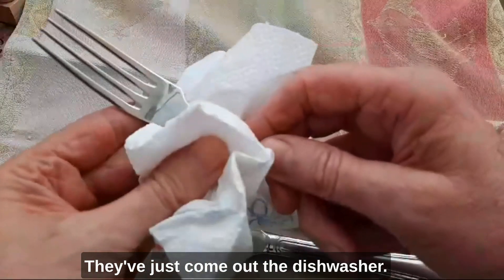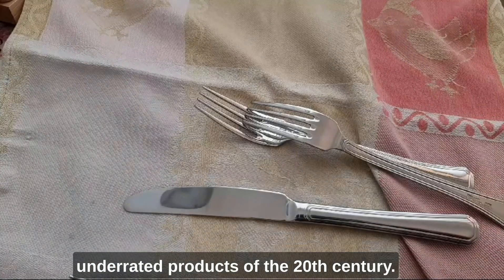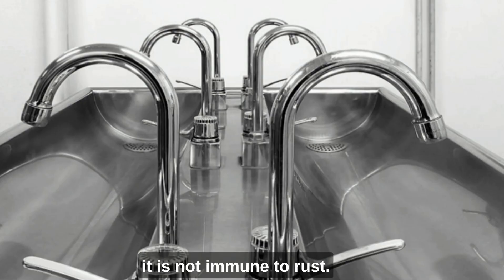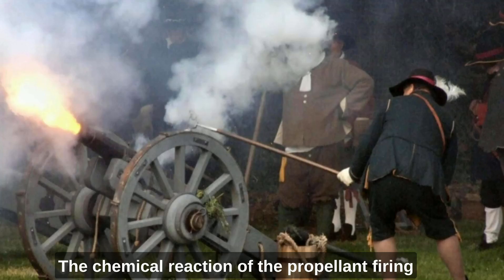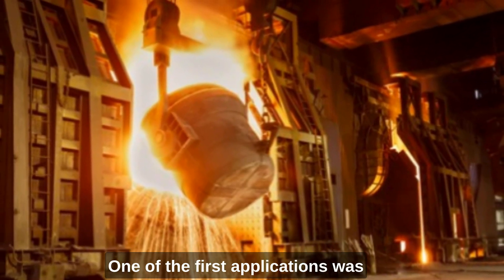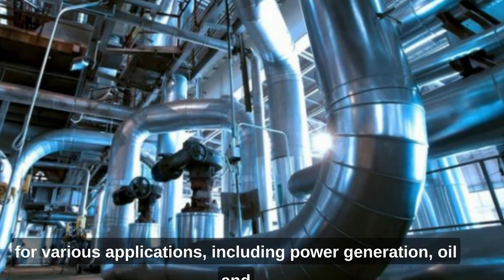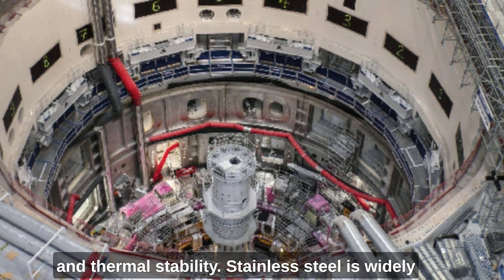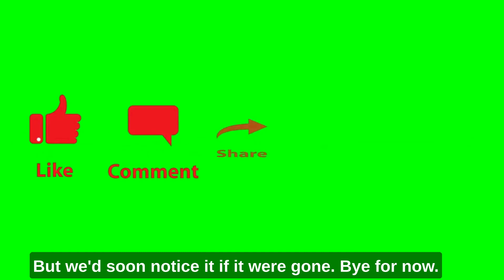The History of Everyday Objects: Stainless Steel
Stainless steel has existed for over one hundred years and impacts almost every part of our lives. We don't think about it but life would be very different without it.